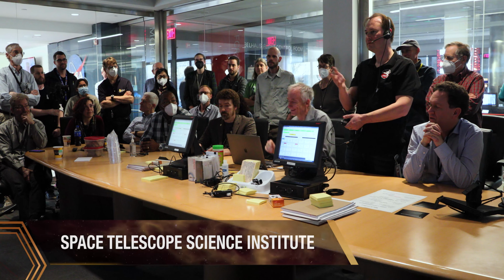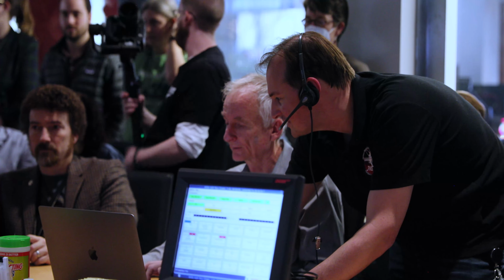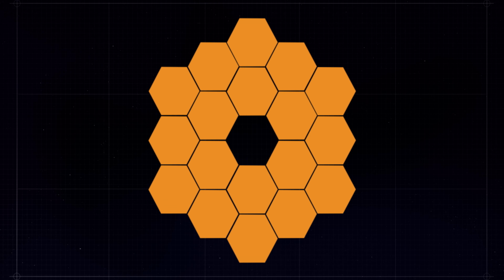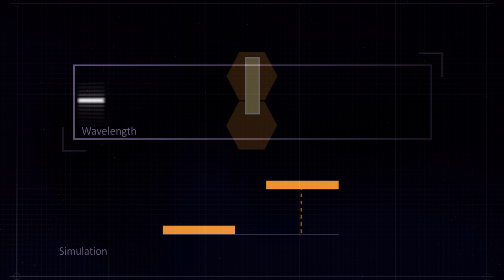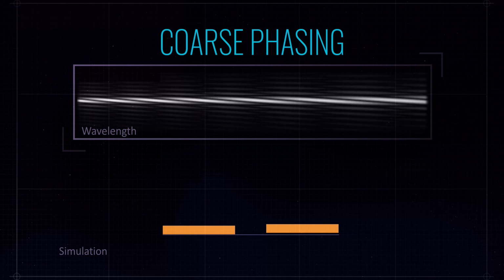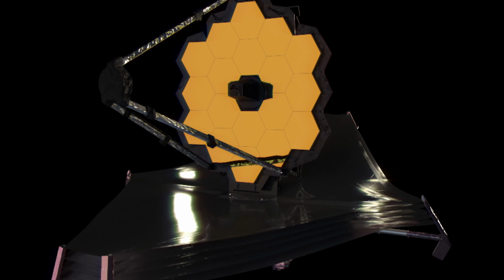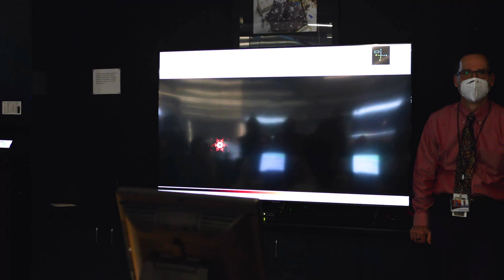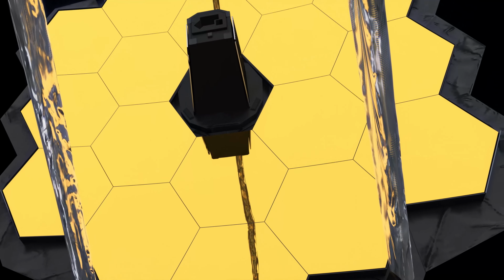"James Webb Space Telescope: A Bright Future of Clarity and Precision"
Join us for a thrilling update on the James Webb Space Telescope's progress. Discover how the team achieved flawless fine phasing, ensuring that every optical aspect of the telescope meets or exceeds expectations. With no critical issues or optical path obstructions, Webb is primed to unveil the cosmos with pristine clarity.